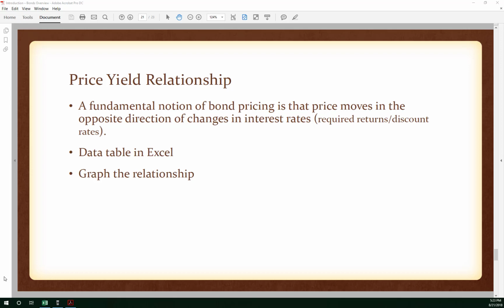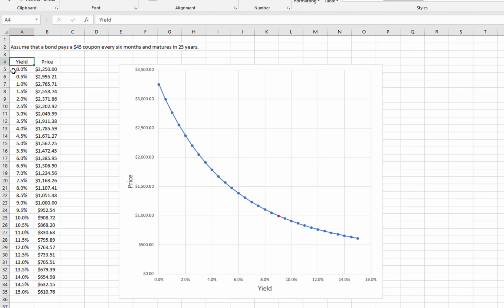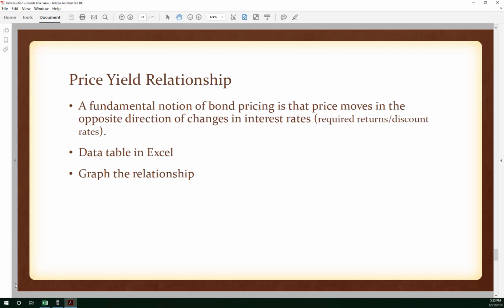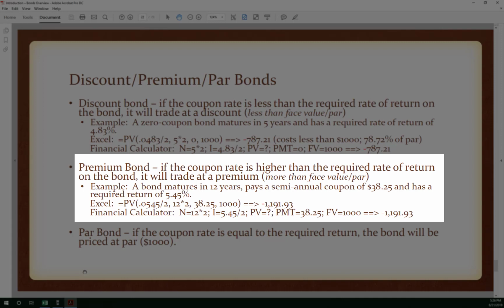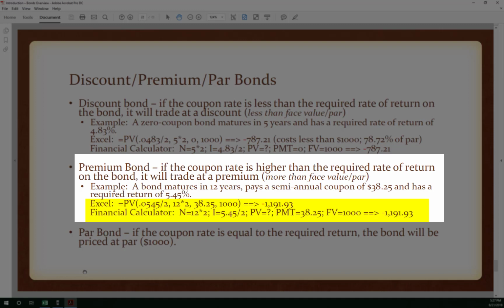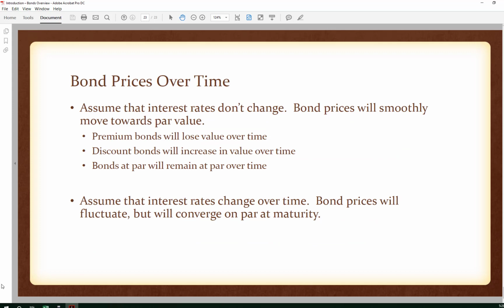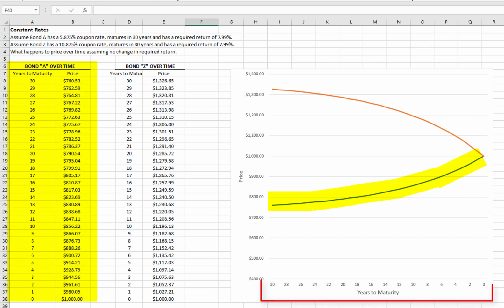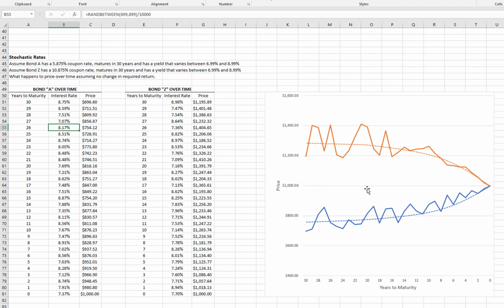Pricing of Bonds 6